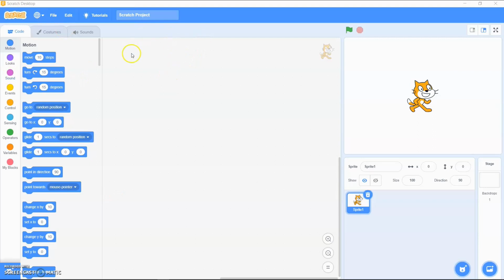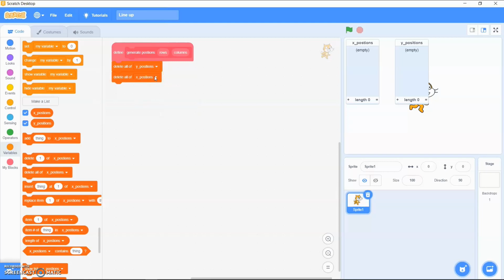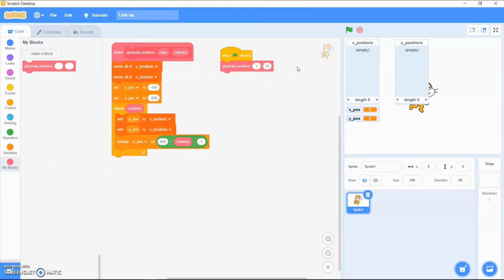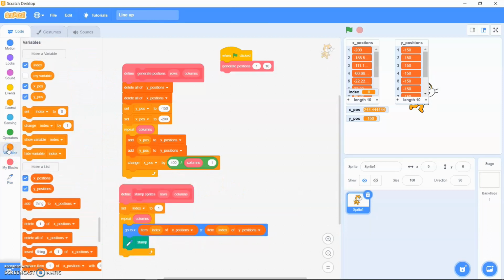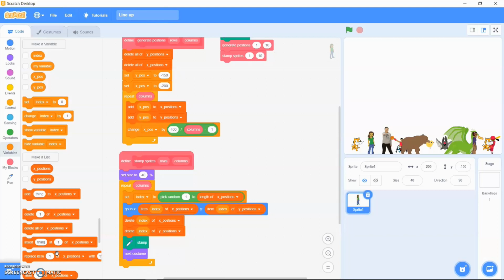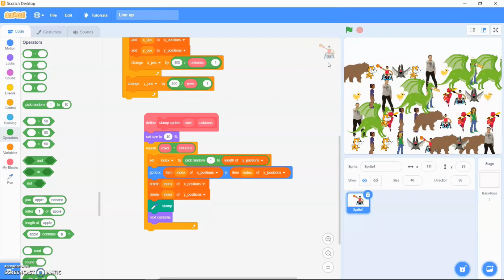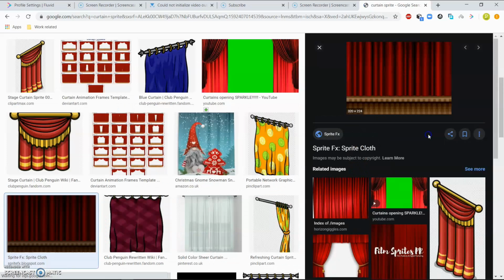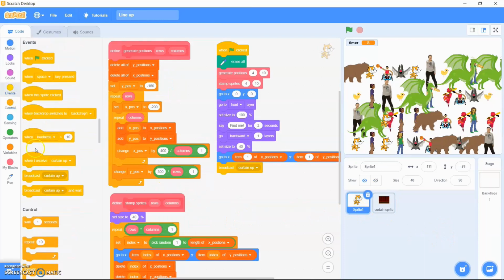Line up tutorial video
In this project you will make a Scratch game in which you need to find a sprite that is hidden among a huge crowd of other characters.